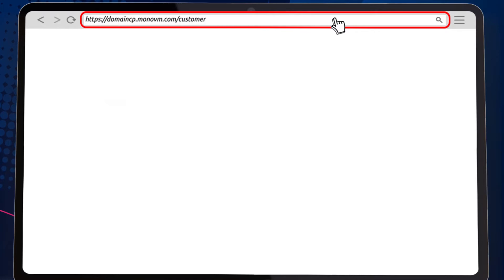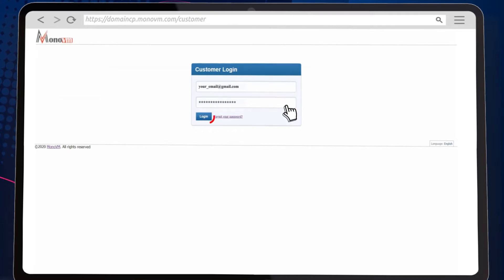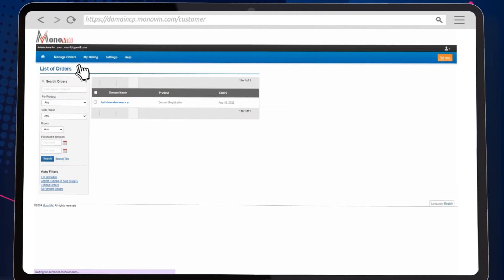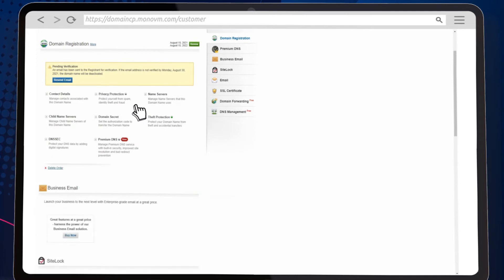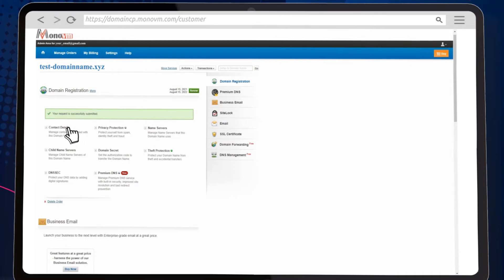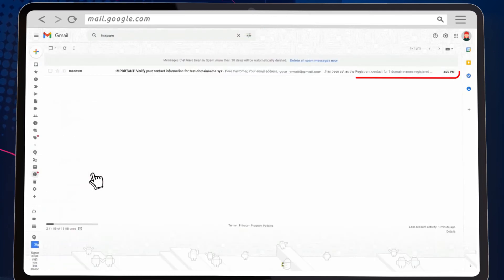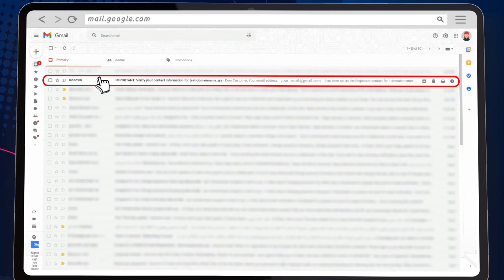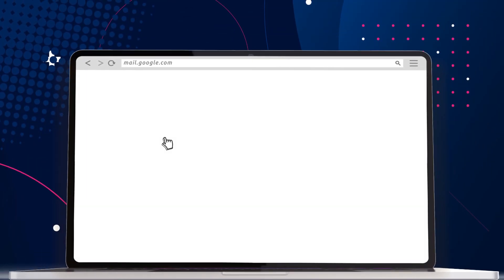How to approve the email verification to activate your purchased domain name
In this video, we will go through the steps for an email verification for your domain.
Once you confirm your email, there will be an additional layer of security for your account, and any domain you buy from Monovm will be activated instantly.
🔺Go to Gmail and check your inbox
🔺If you don’t see the email in your inbox, head to the spam folder
🔺Select the verification email
🔺Click on the “Not Spam” button
🔺Head to your inbox
🔺Open the verification email